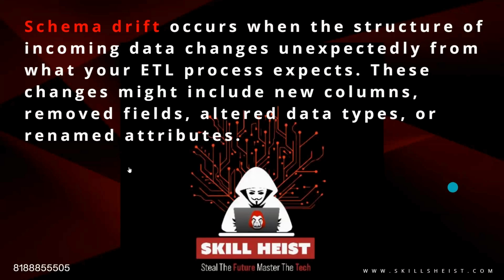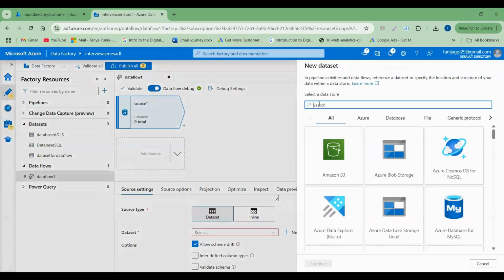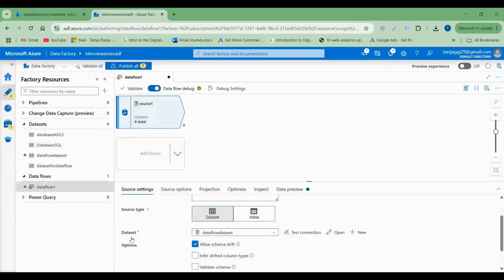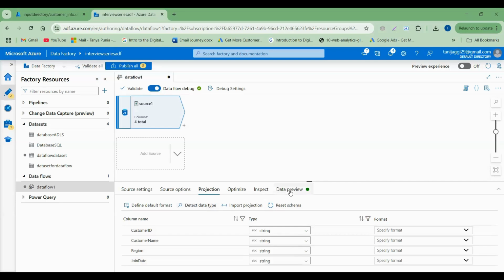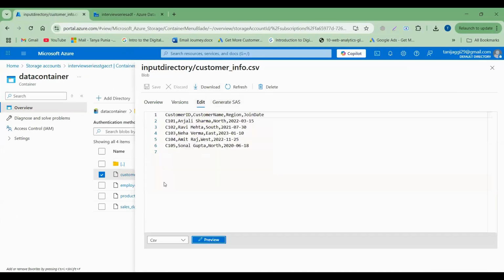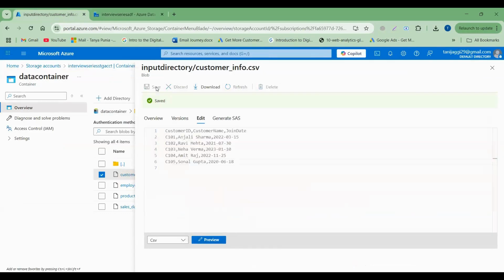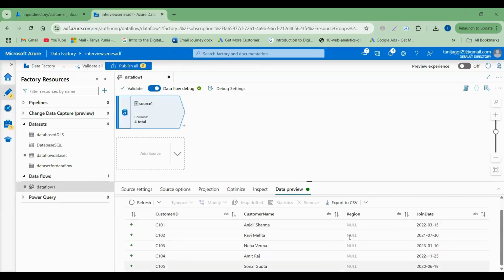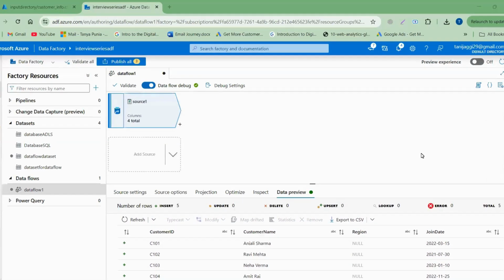How to Handle Schema Changes in Azure Data Factory | Dynamic Pipelines Explained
Schema changes can break your pipelines if you're not prepared!
In this tutorial by Skill Heist, learn how to make your Azure Data Factory (ADF) pipelines robust and dynamic to handle schema evolution without failing your workflows.

📌 What You’ll Learn:

Types of schema changes in ADF (column addition/removal/reordering)

Using dynamic datasets and schema drift

Auto-mapping columns with wildcard files

JSON schema handling techniques

Best practices in real-time projects

Interview questions based on schema handling

✅ Make your pipelines fail-proof and future-ready.